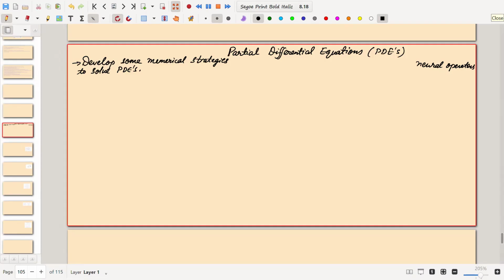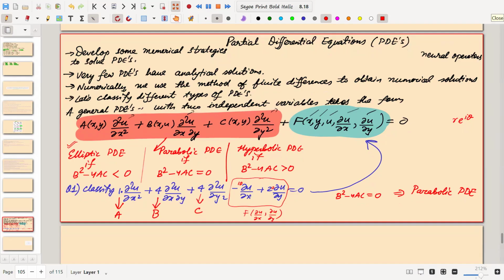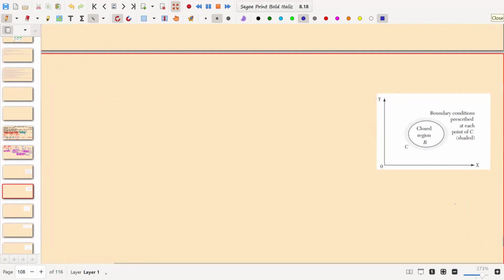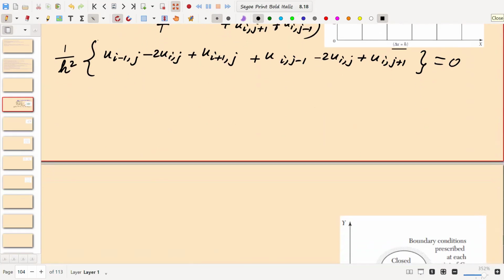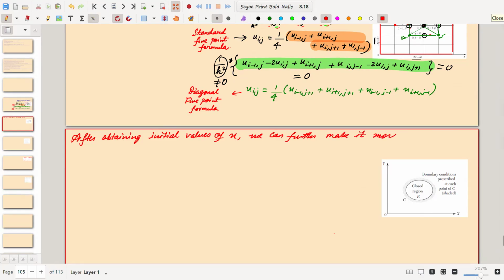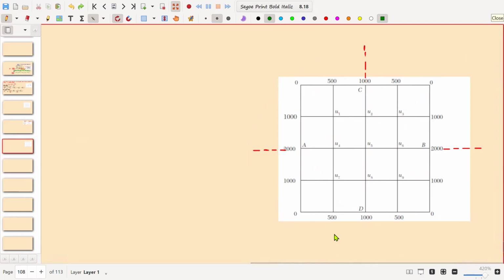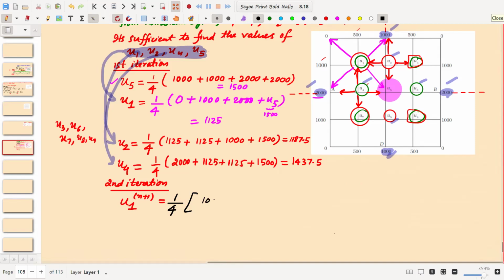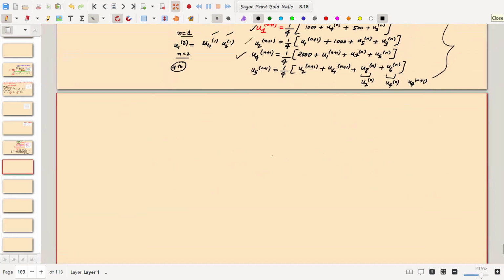Lec 11 Numerical methods for Laplace equation